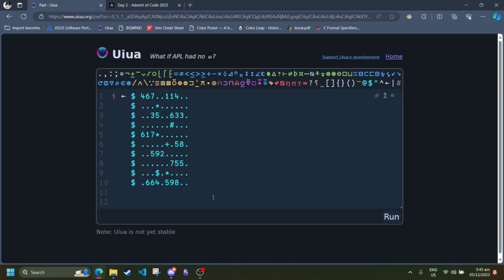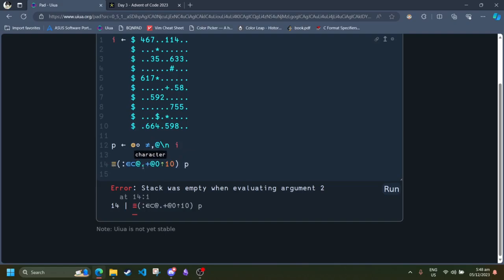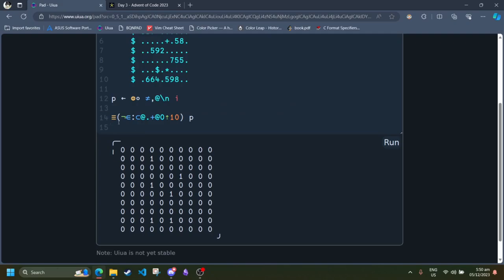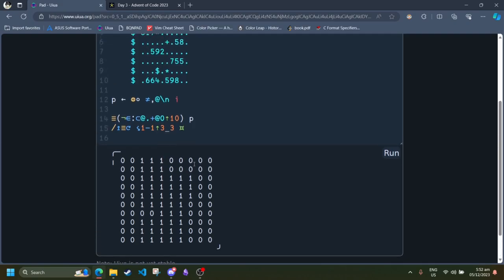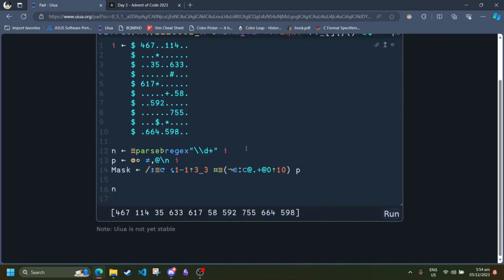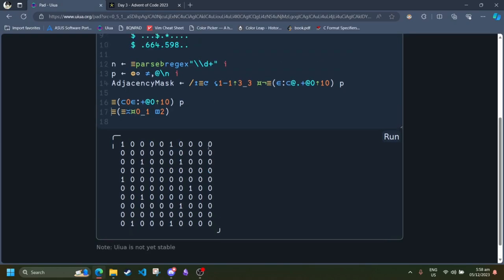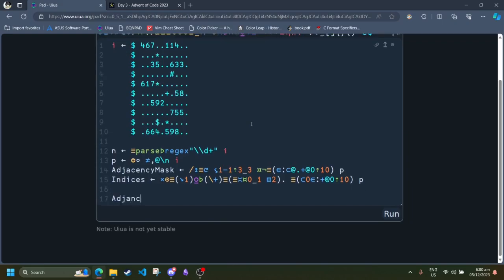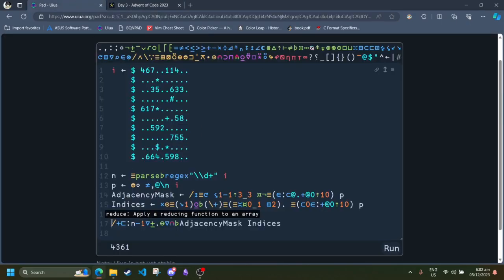Gear Ratios Pt. 1 (Advent of Code 2023 Day 3) | Uiua Solution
uiua 2D array awesomeness.

apologies for the scuffed audio on some parts.

shoutout to my sharmaigne for helping out with the solution!